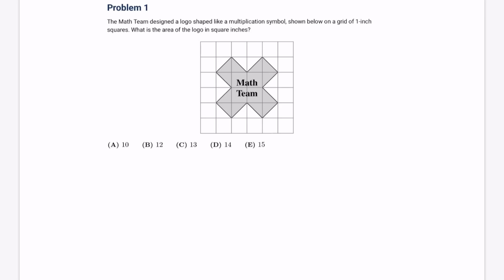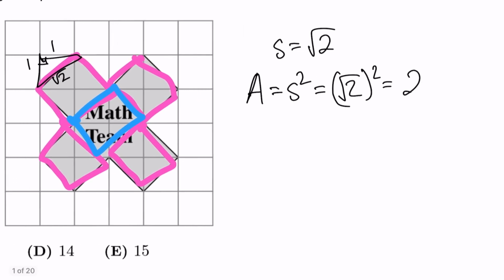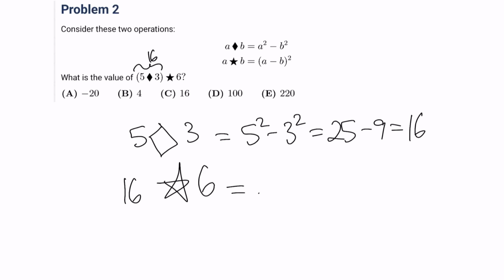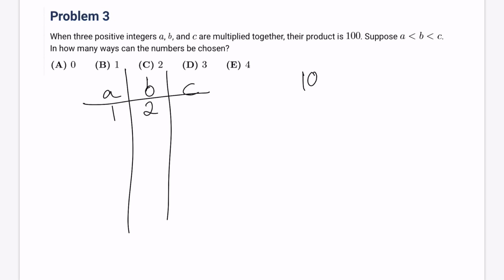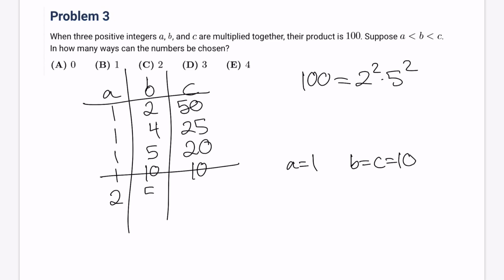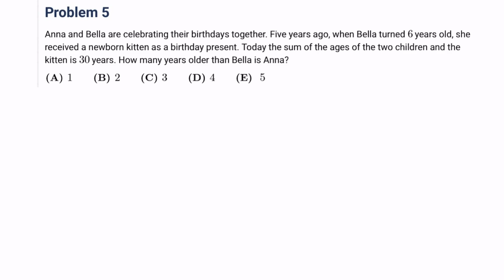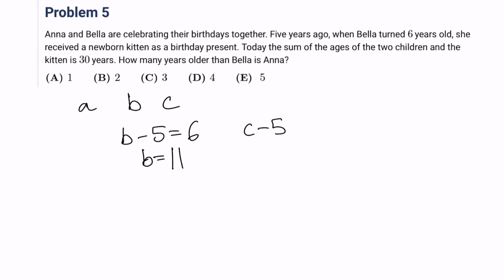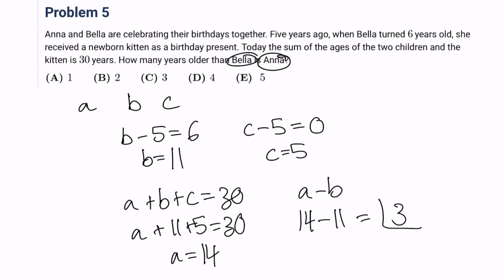2022 AMC 8 Problems 1-5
2022 AMC 8 Solutions, Problems 1 through 5.
0:00 Problem 1
0:52 Problem 2
1:37 Problem 3
3:01 Problem 4
3:32 Problem 5